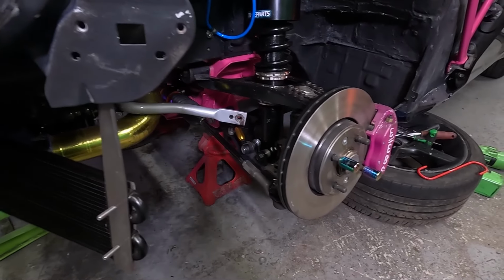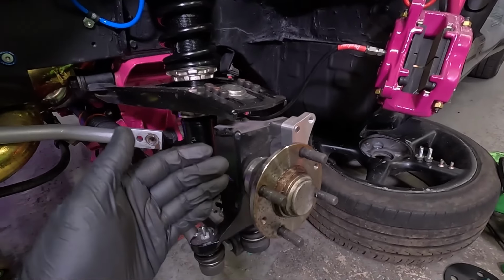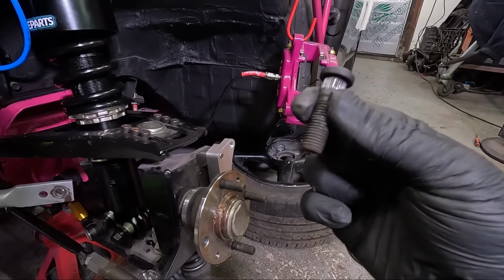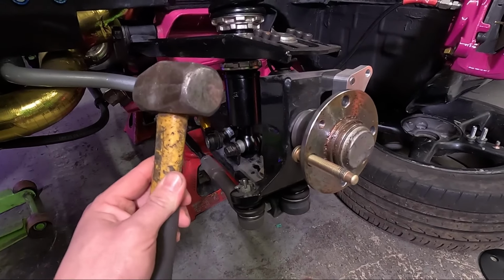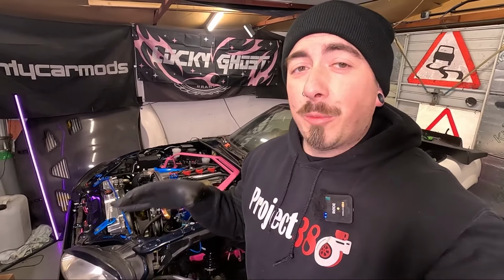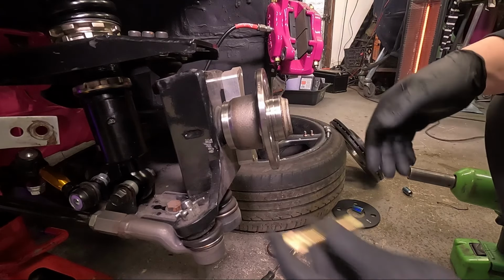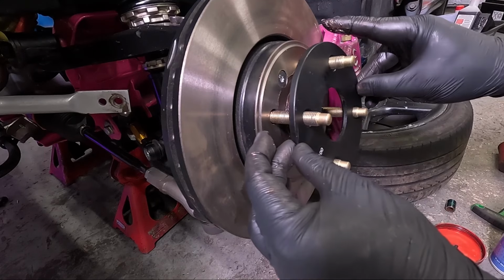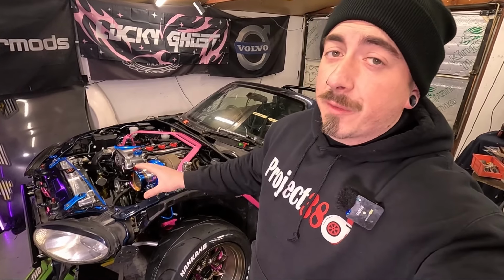ARP EXTENDED FRONT WHEEL STUD INSTALATION : MX5 MIATA TURBO BUILD pt 71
I've got wheel fitment issues on the front of the MX5 Miata and hopefully installing some ARP extended front wheel studs will solve my issues .

Products in this video:

6mm wheel spacers;

0:00 intro
0:26 The issues
1:26 disassembly
 3:02 ARP studs
4:23 Issues
5:20 Solutions
6:15 Installation
8:31 outro